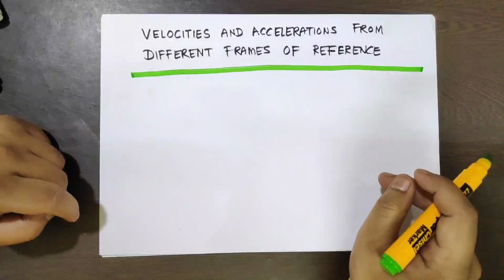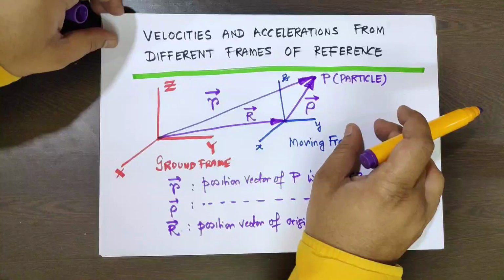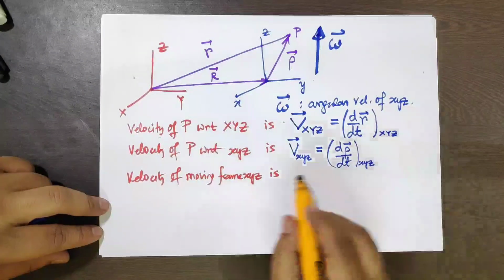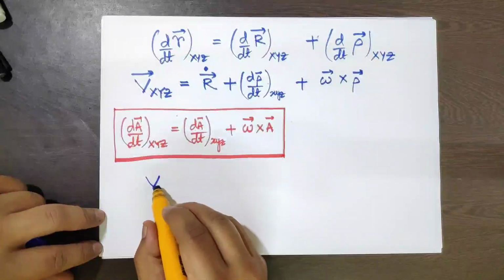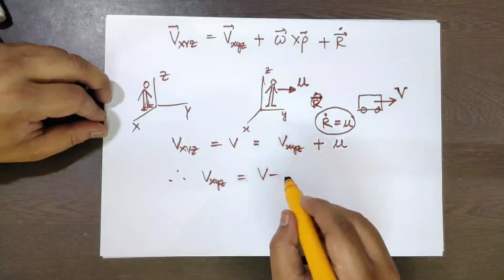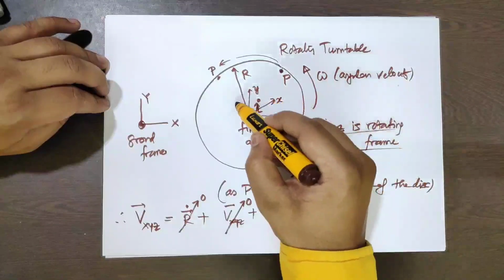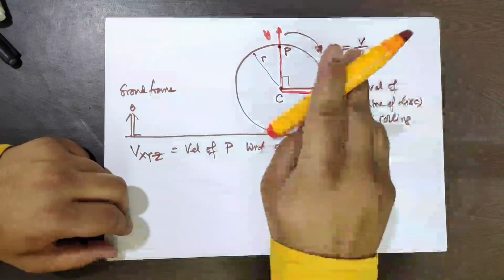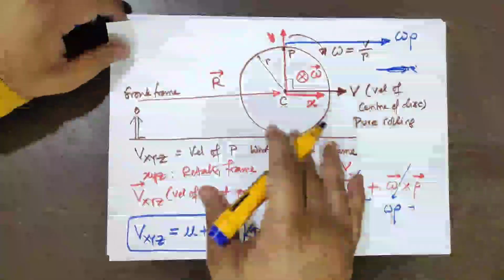Rotating Reference Frames-2 | Velocities from different frames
Rotating frames